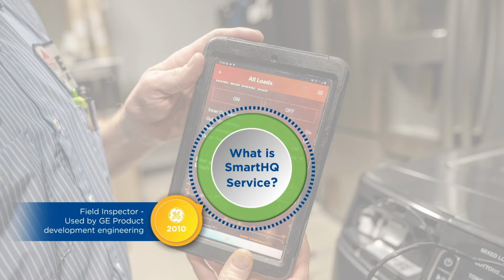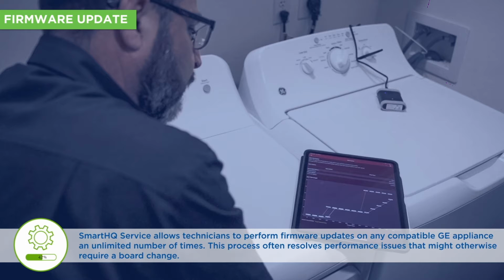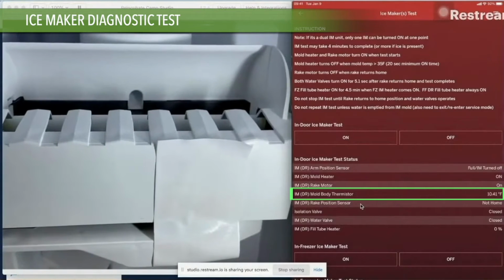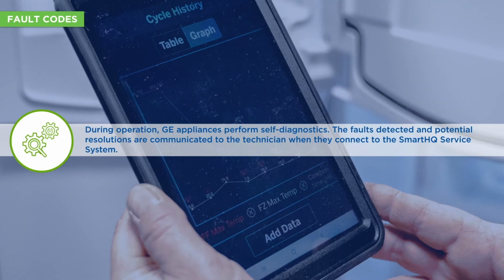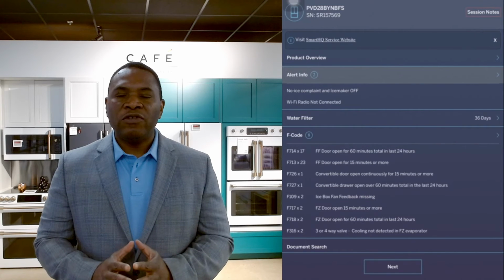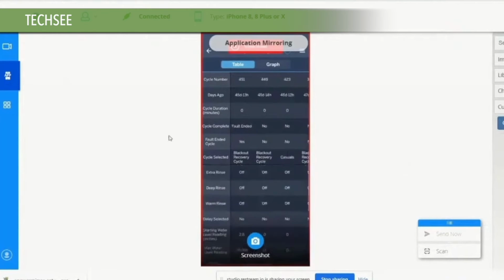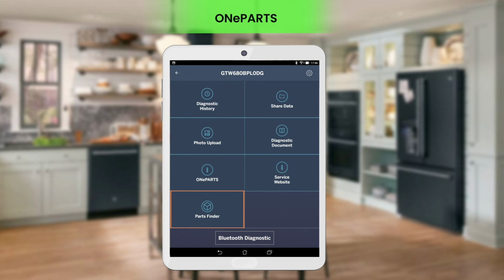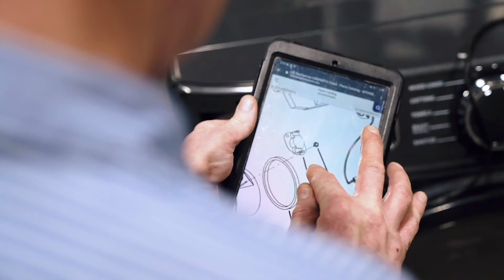SmartHQ Service Overview